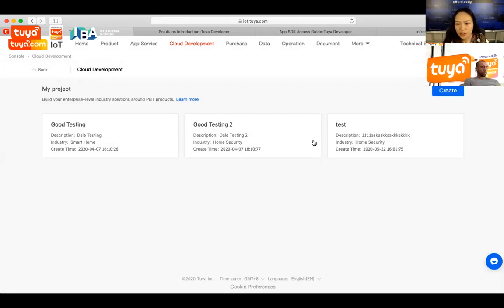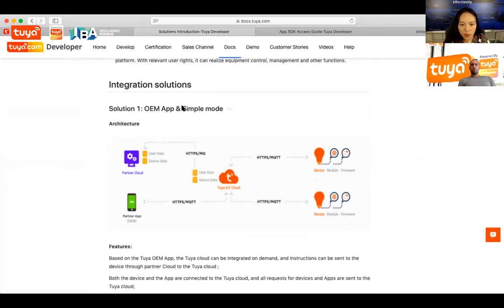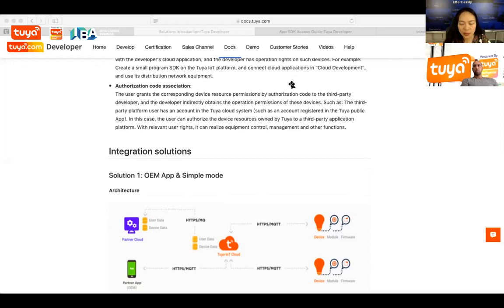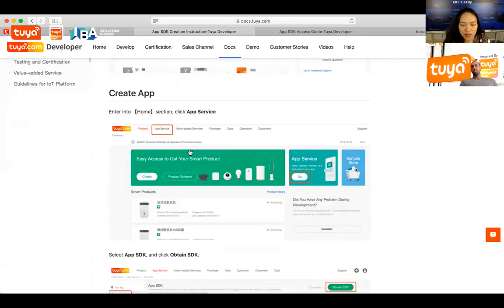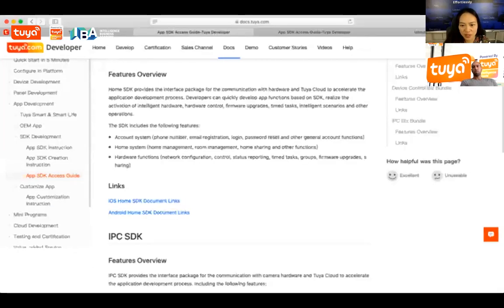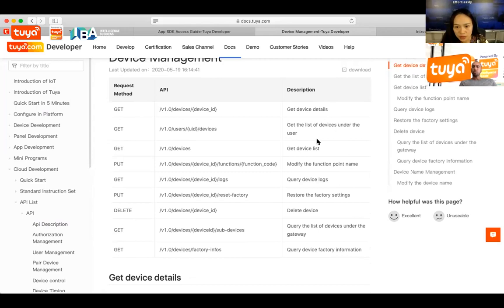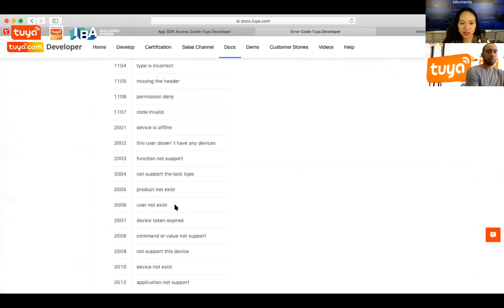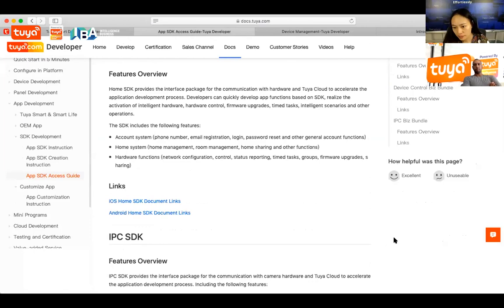IBA Tech Month Session 9 Tuya Cloud Introduction and solution B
Intelligent Business Academy Tech Month Session 9 Tuya Cloud Introduction and solution B